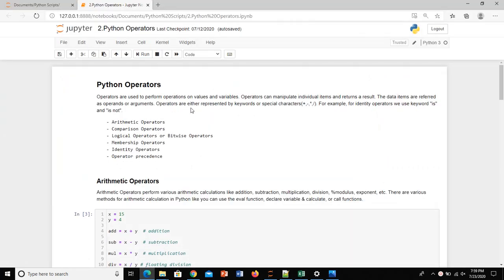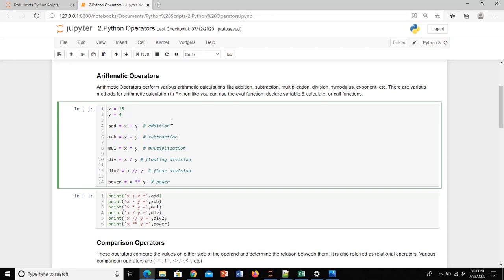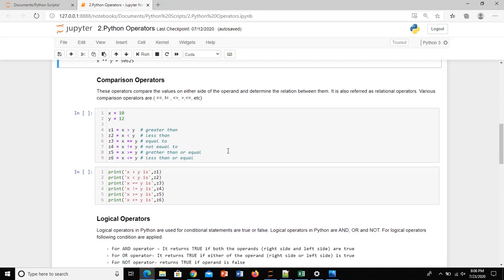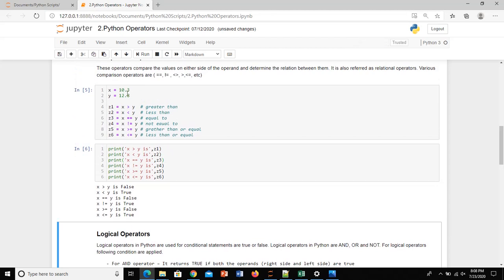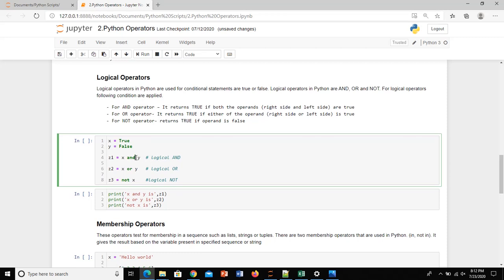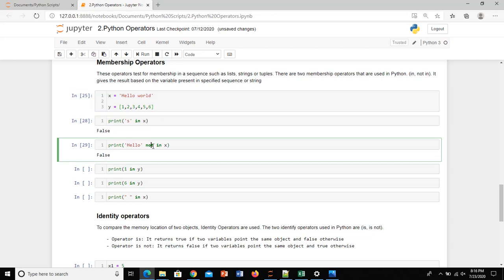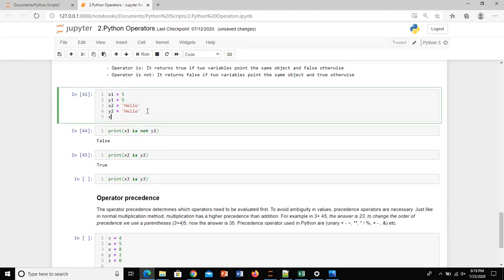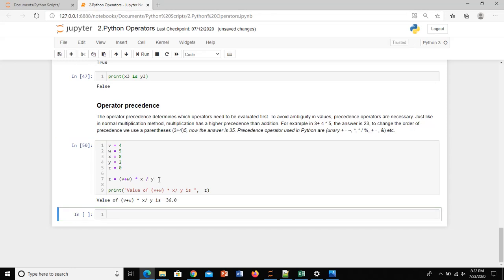Operators in Python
This video explains how to use operators in Python